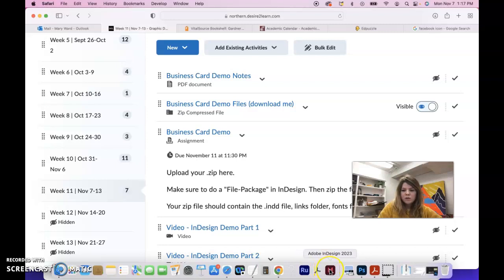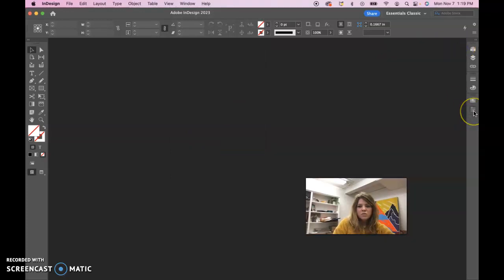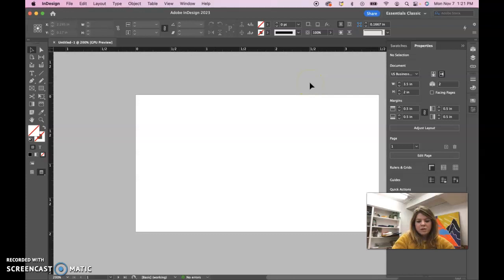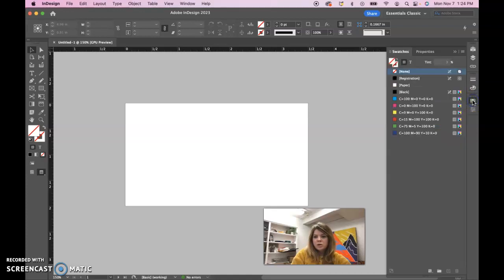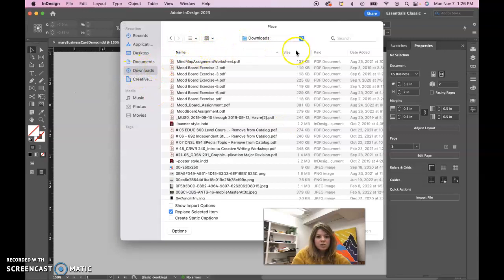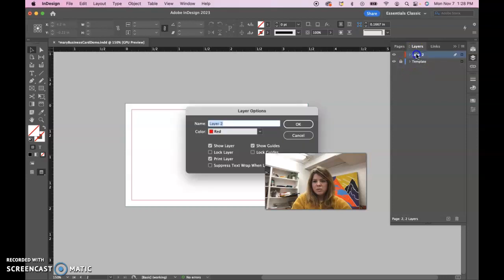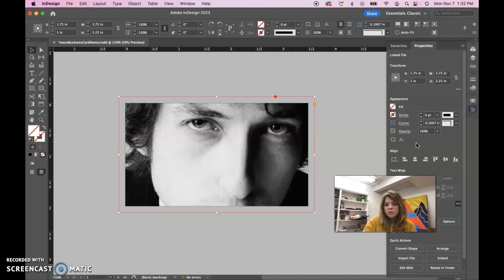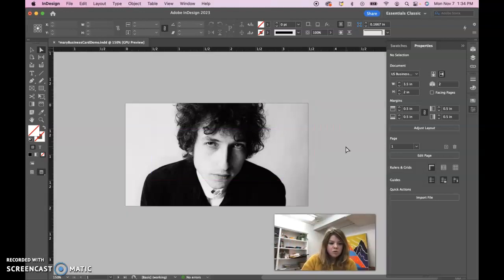Business Card Demo Part 1